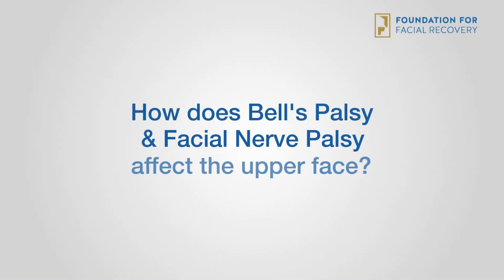Treating the effects of Bell's and Facial Palsies on the upper face